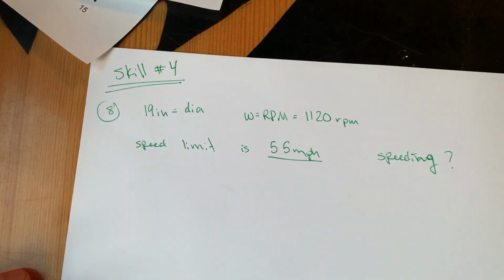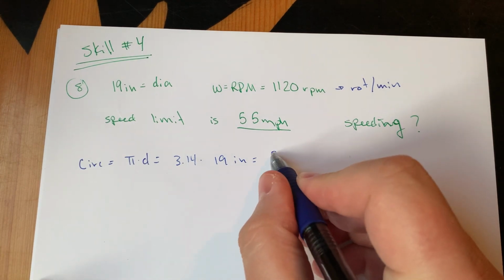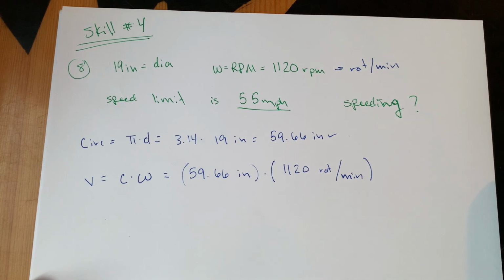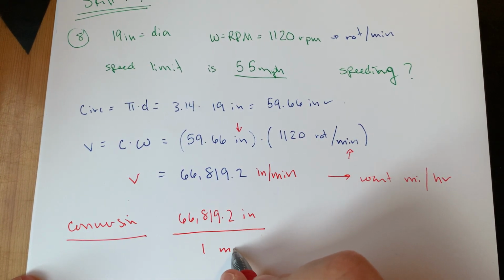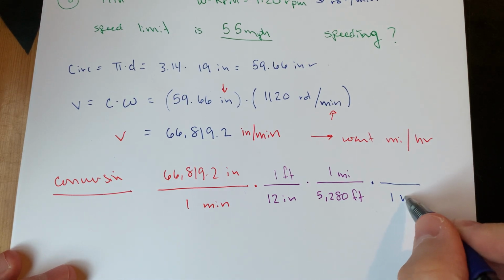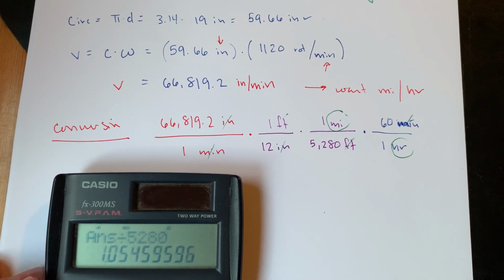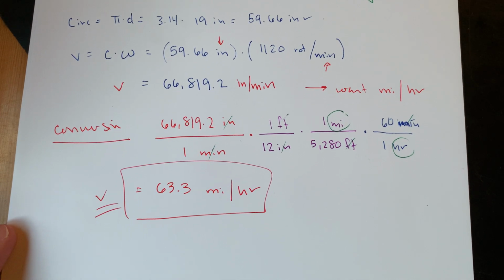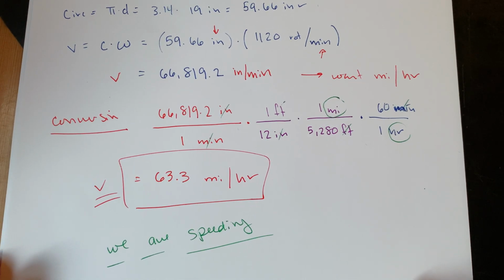MA 106 Skill 4: Angular and Linear Speed Part 2